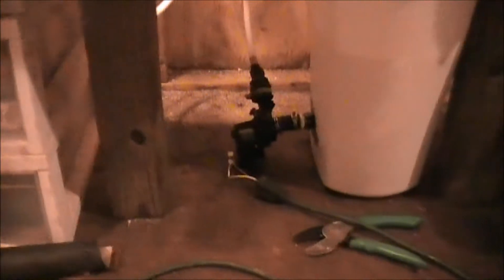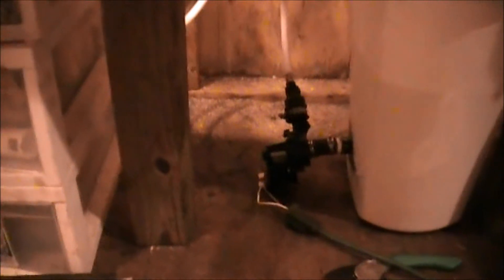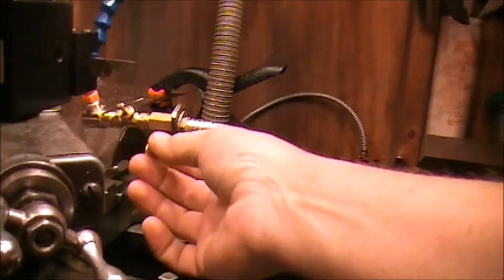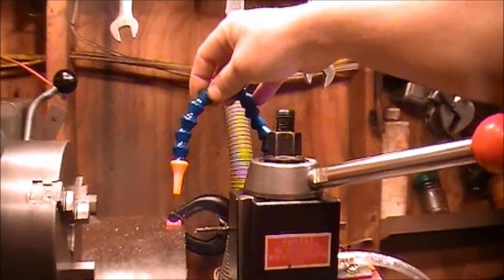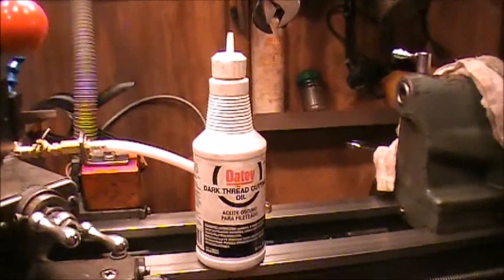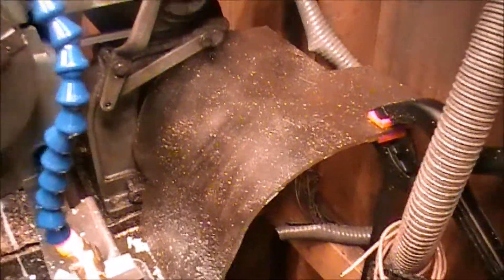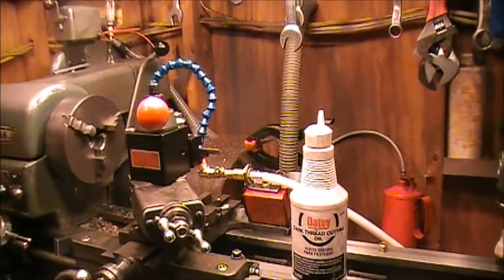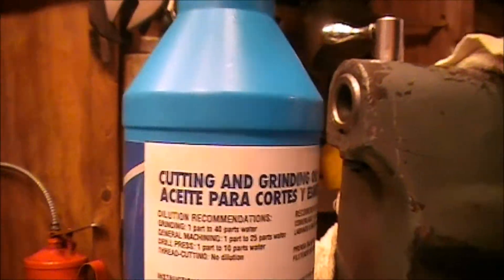D I Y Lathe or Milling Machine Flood coolant system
Description this is a short video showing my flood coolant system I just put together with an old dishwasher pump a trash can and a few other parts.